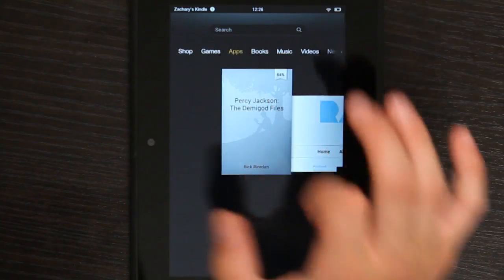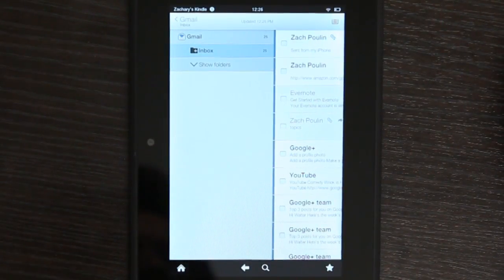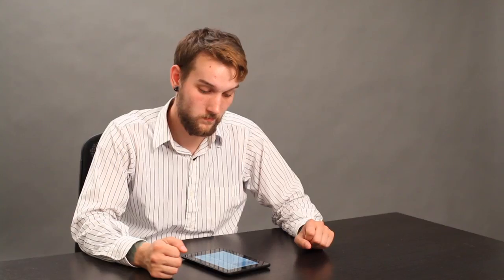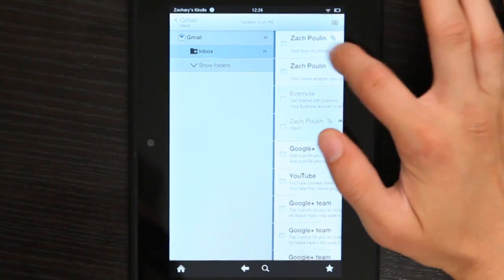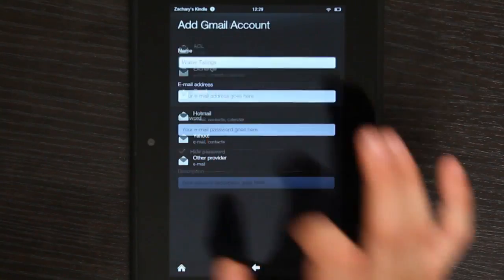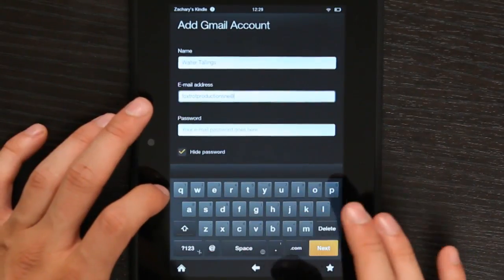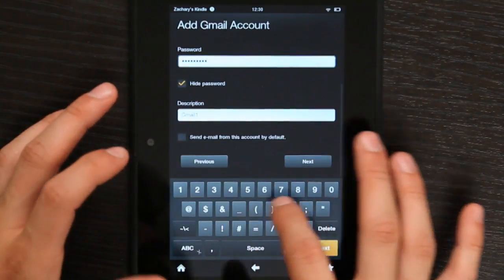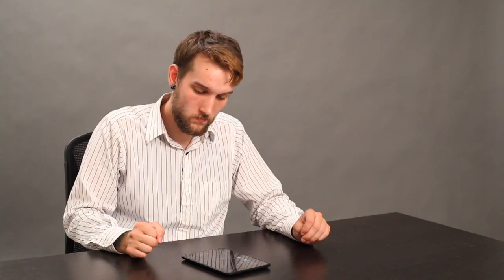How to Log In to Kindle Email : Amazon Kindles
Logging in to Kindle e-mail is something you can do with Gmail and other providers. Log in to the Kindle e-mail with help from an experienced technology professional in this free video clip.

Series Description: E-Readers are increasingly popular these days and are becoming one of the best ways to catch up on all those literary classics. Get help with getting the most out of your Amazon Kindle with help from an experienced technology professional in this free video series.